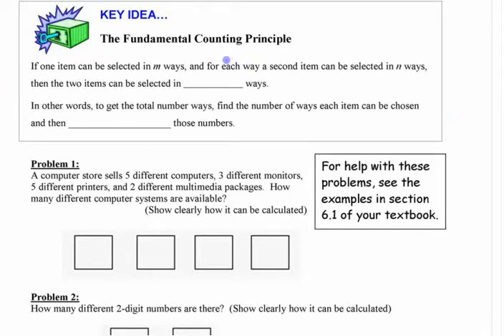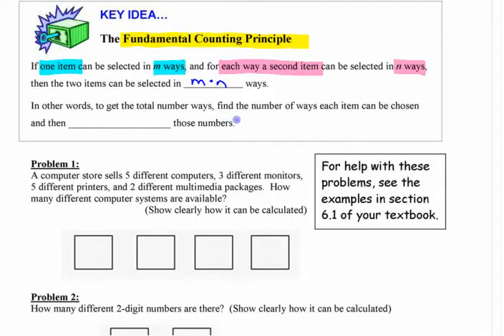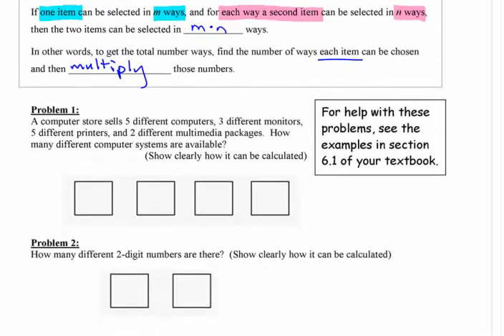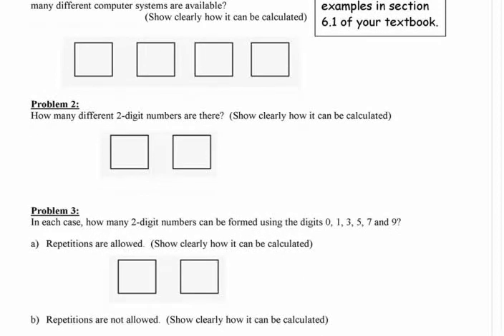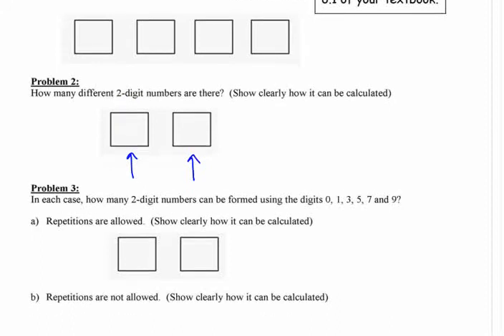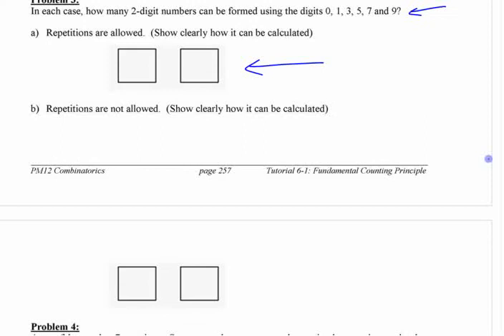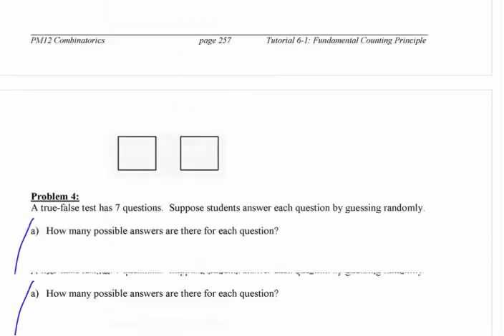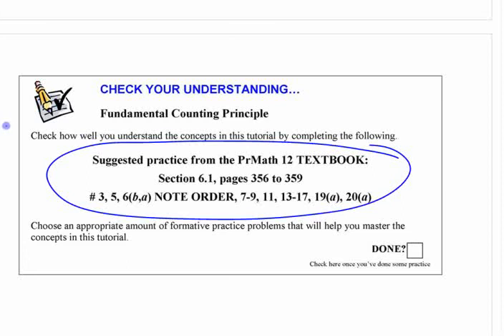PC12 11.1a (pt2) Fundamental Counting Principle